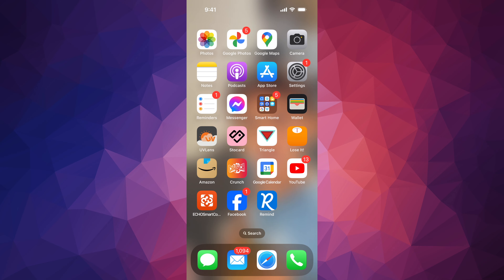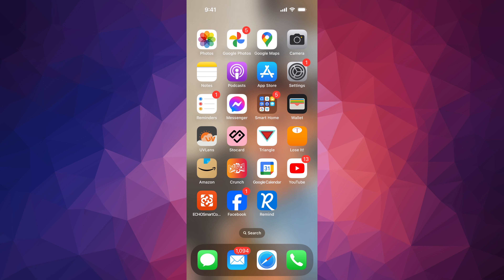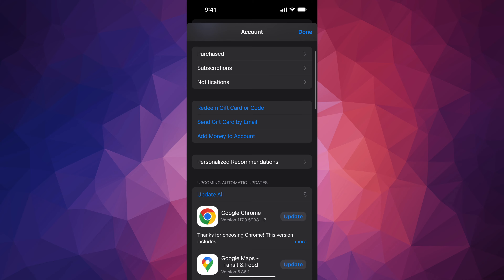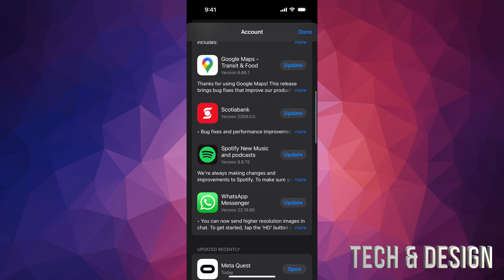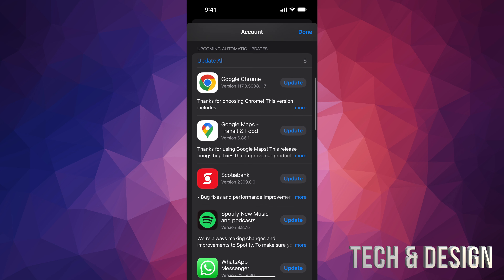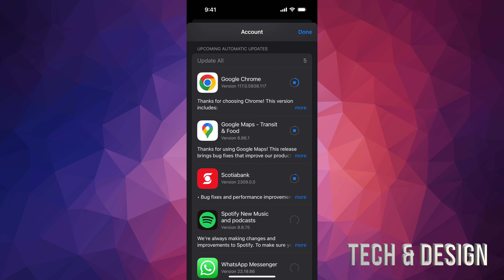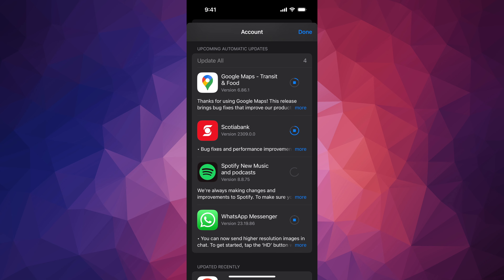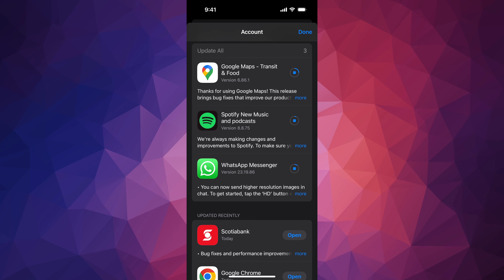Update Apps on iPhone 12 Pro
How to update apps iphone